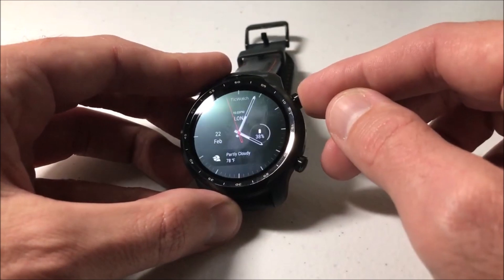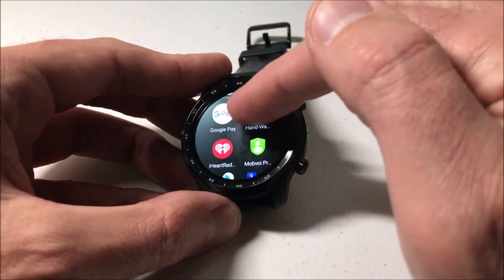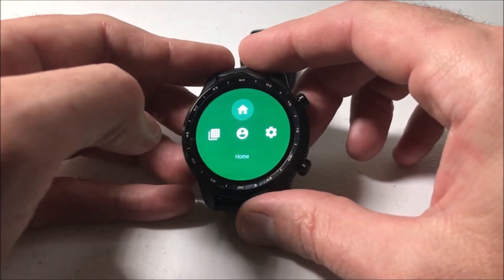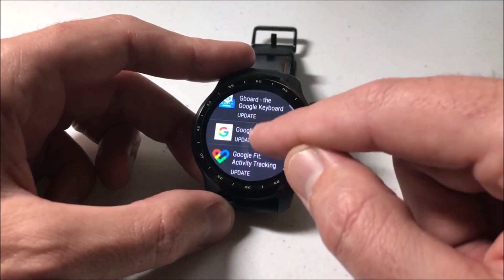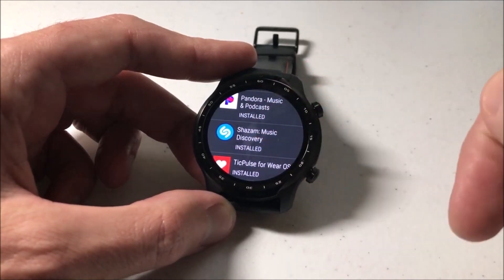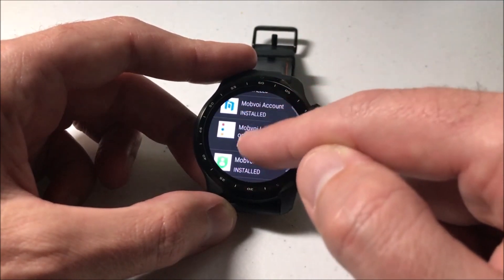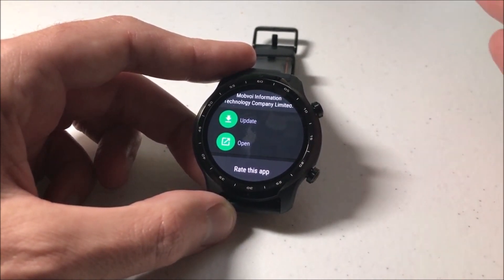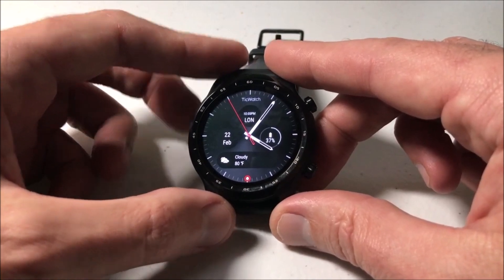TicWatch Pro 3: How to uninstall apps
TicWatch Pro 3 (by Mobvoi): How to uninstall apps